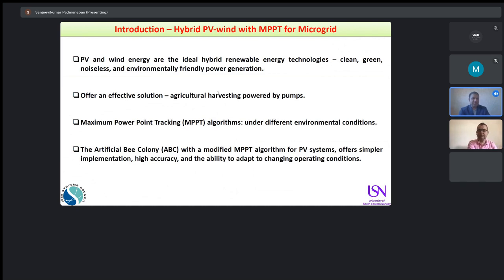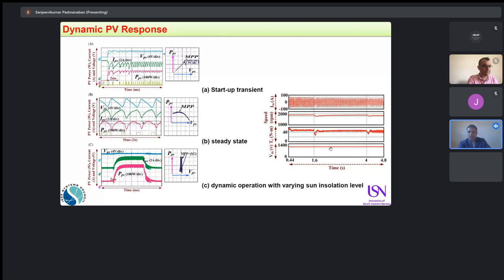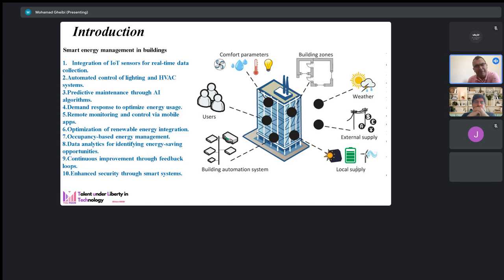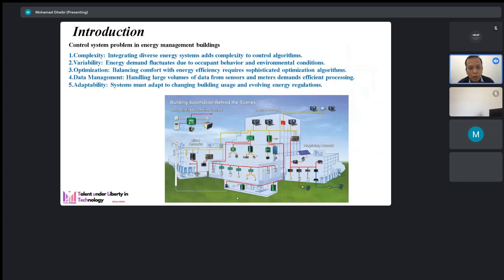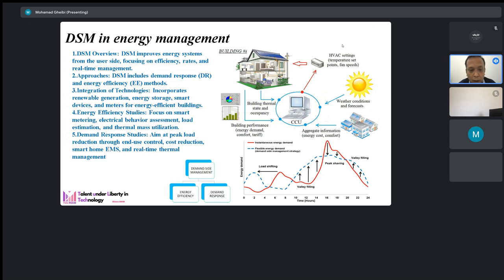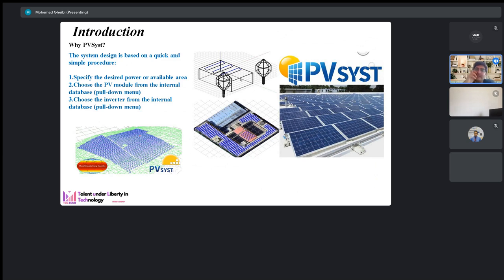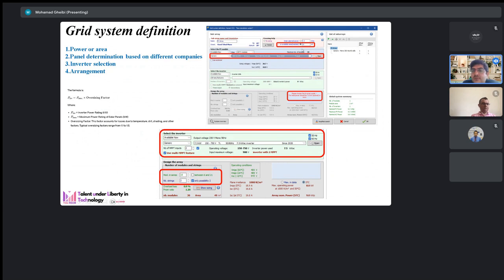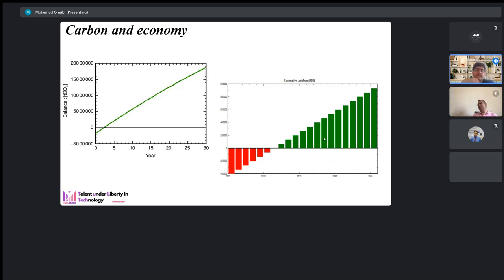TULTECH: Workshop on Solar System Simulations and Green Buildings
On 10 May 2024, we dived into the world of sustainable architecture and renewable energy with TULTECH's Workshop on Solar System Simulations and Green Buildings.
Exploring innovative approaches to integrating solar technologies into urban landscapes while promoting environmental conservation and energy efficiency.